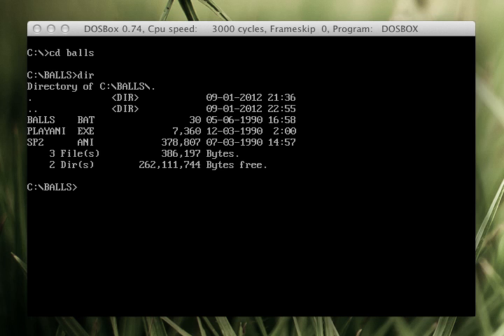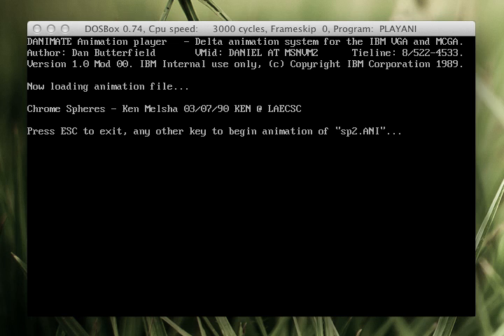Chrome Spheres: DOS Ray Tracing Demo (1990)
I found this file in a giant online archive of old DOS garbage today. I used to have it when I was a kid, but I haven't been able to find it for over a decade. It was the very first 3D computer animation I ever saw. And it was awesome. :)